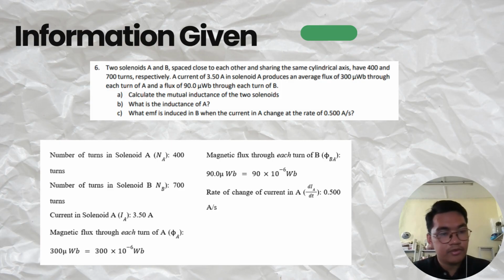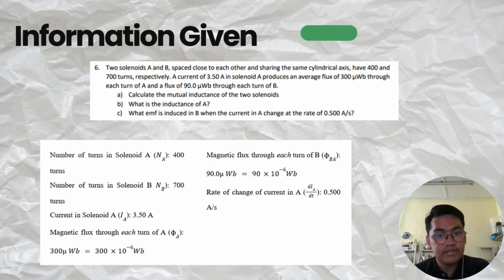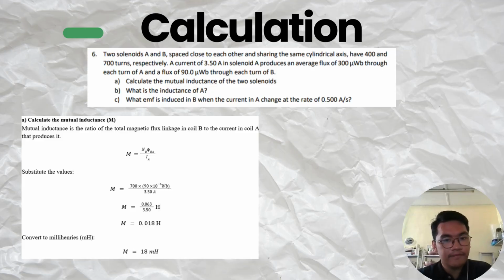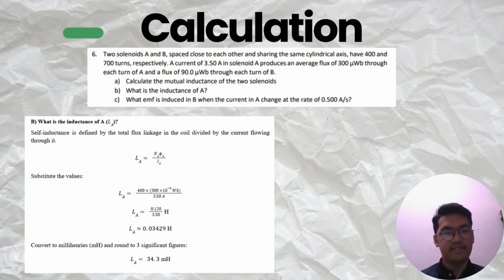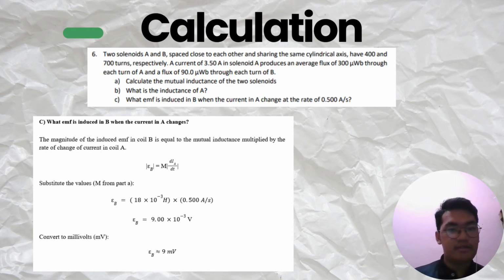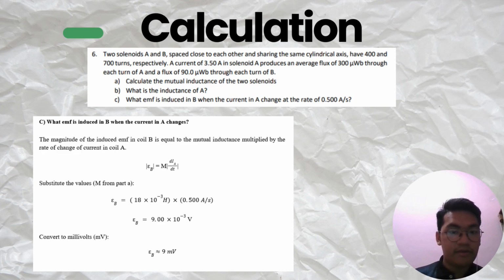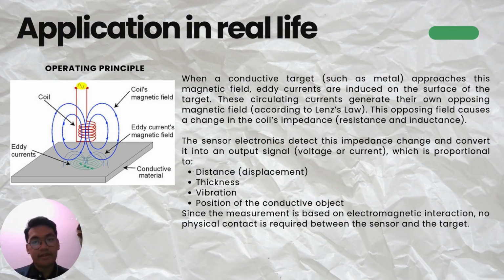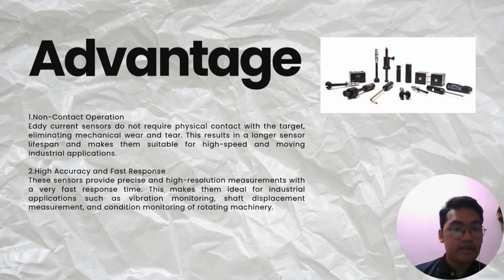Electric & Magnet Chapter 6 Presentation